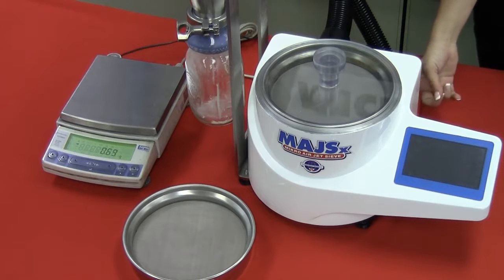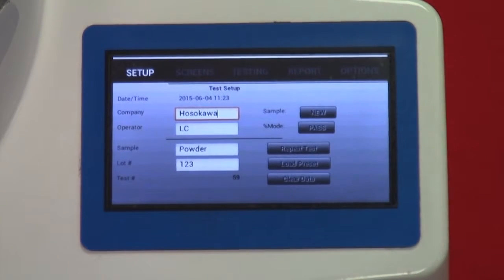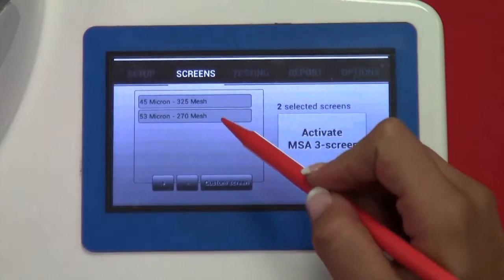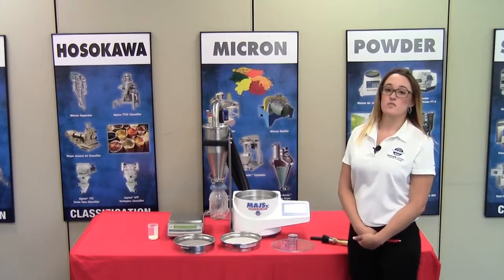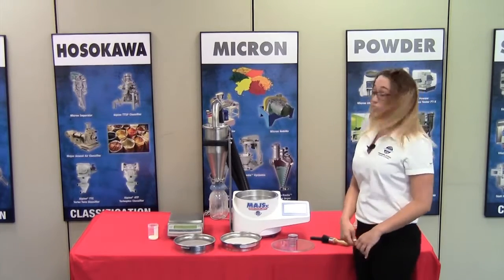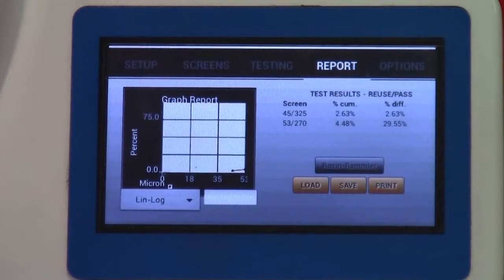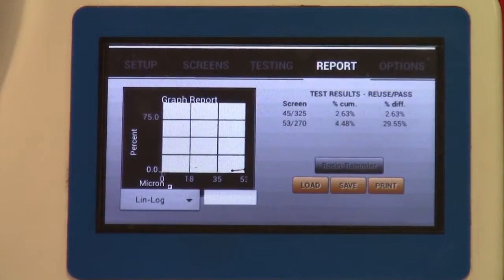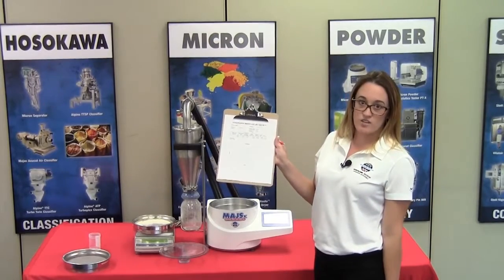¿Cómo operar el Mikro Air Jet Sieve MAJSx®?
En este vídeo te mostramos cómo operar tu analizador de tamaño de partícula Mikro Air Jet Sieve® MAJSx.